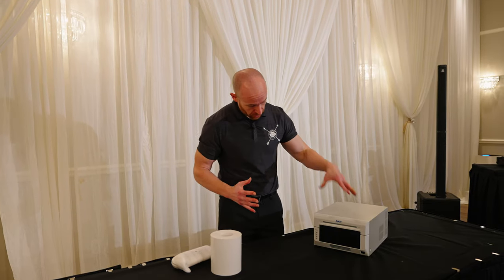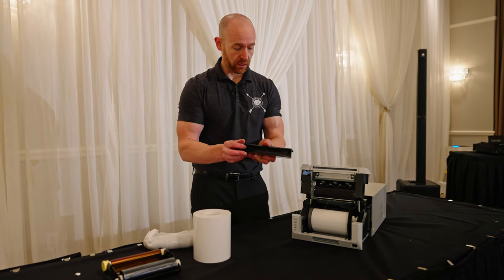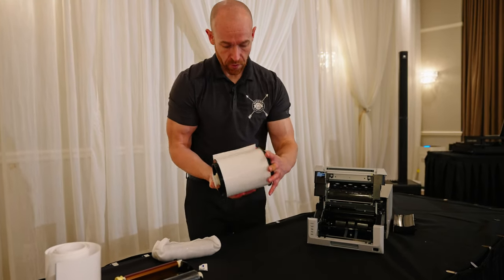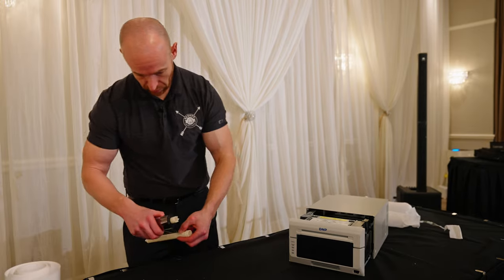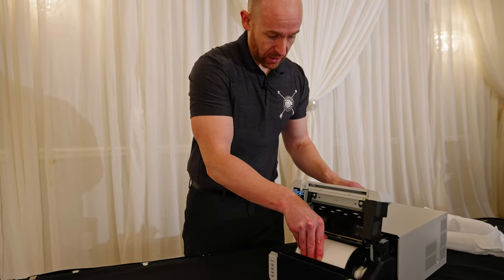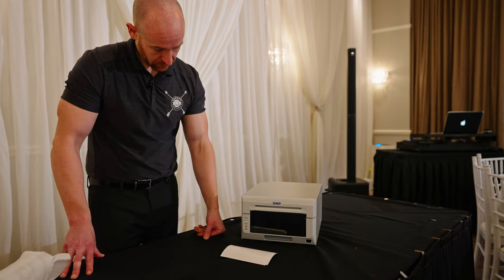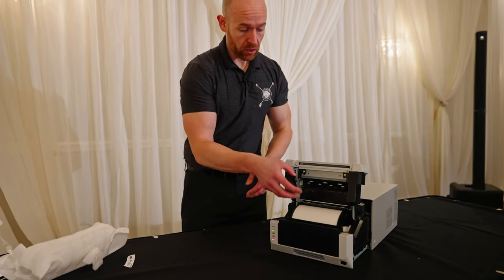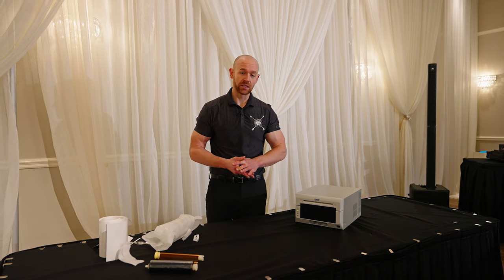DNP 620a Photobooth Printer - Changing out Paper and Toner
Have you ever been at an event and need to change/swap out your paper and/or toner? In this video I'll show you the step-by-step how to on the DNP 620a

Video Gear
Lens

Camera’s
Sony A7Siii
Sony FX3
Sony FX6
Sony IV

Audio Gear
Zoom F6
Rode NTG3
Rode NTG5

Lighting
Practice light 602
Godox vl300
Godox vl200
Godox vl150

DJ Cutt
750 SW Halsey Loop